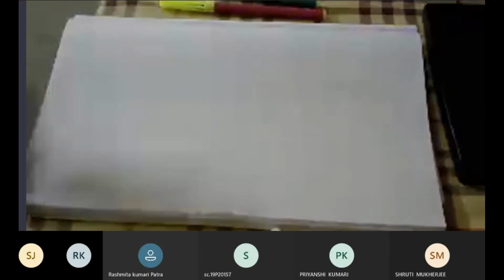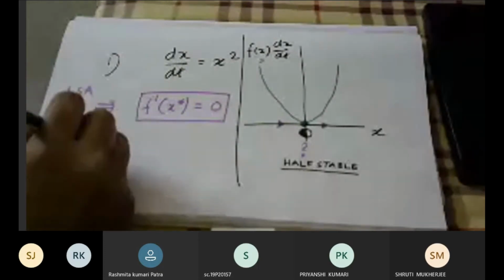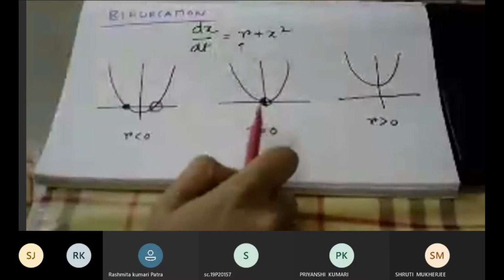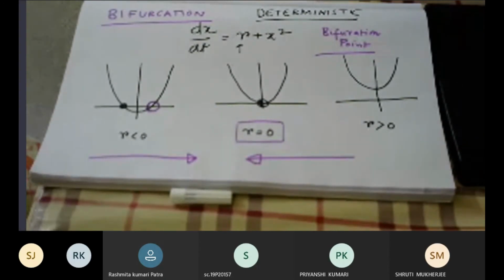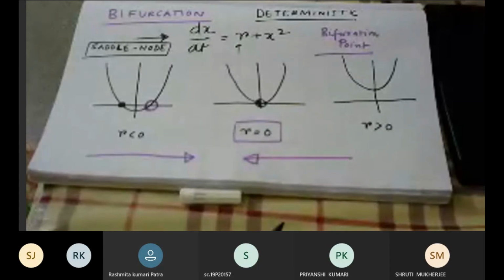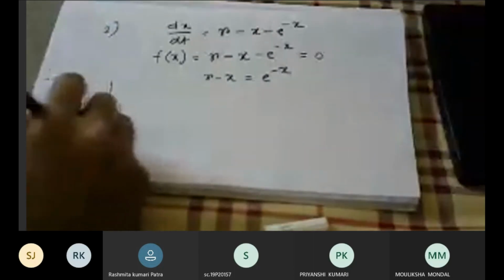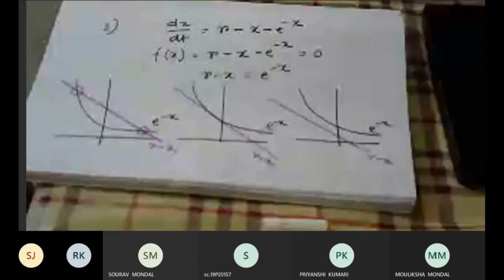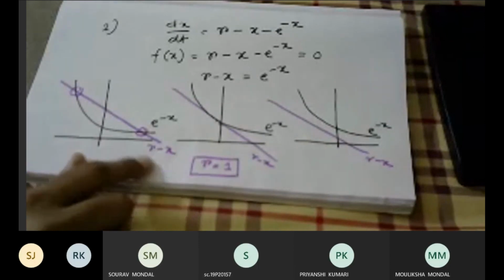Lecture 6: Parameter dependence of dynamics and introduction to Bifurcation.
Recording of live class (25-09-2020); Qualitative changes in Fixed points as parameter varies. Bifurcation points. The normal form of Saddle-Node bifurcation. Slow-paced introduction to creation and destruction of fixed points. Graphical example.